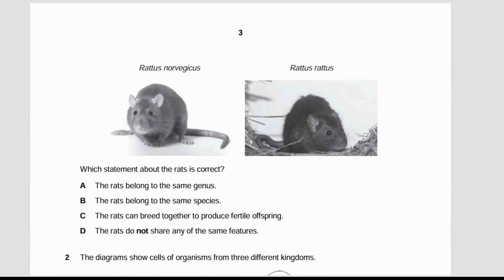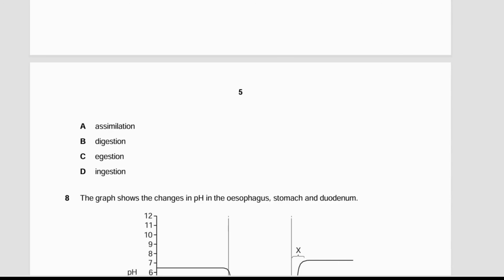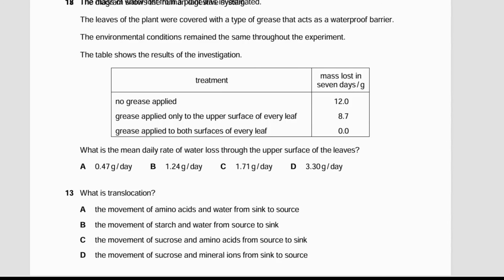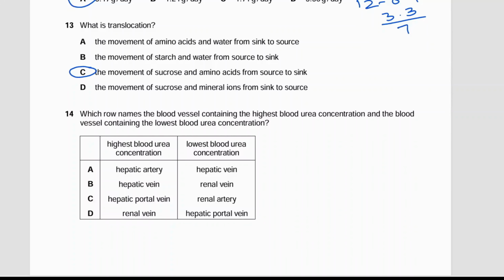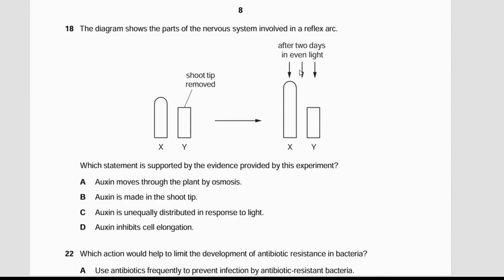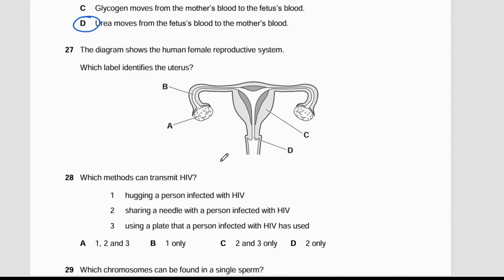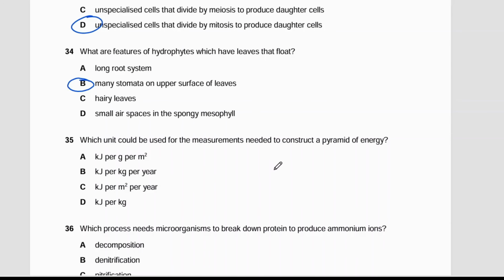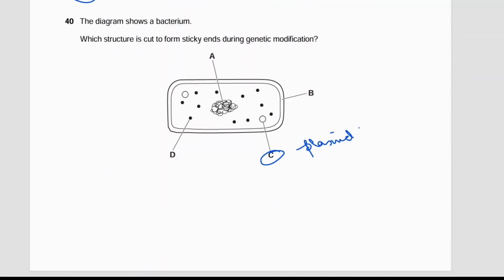IGCSE Biology past paper Multiple Choice Core Lowest threshold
CIE / CIAE exam preparation
Genetics and inheritance revision
Students preparing for Biology past papers
Lowest threshold